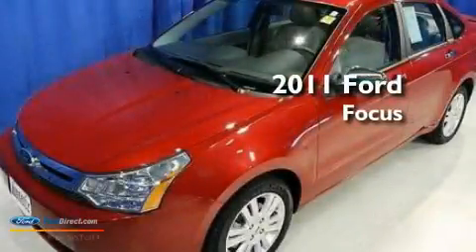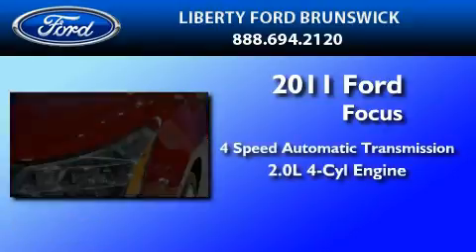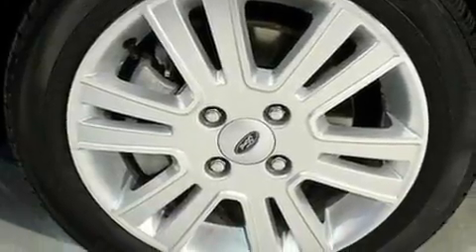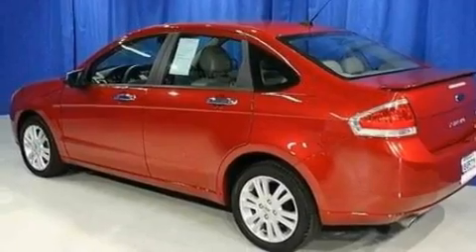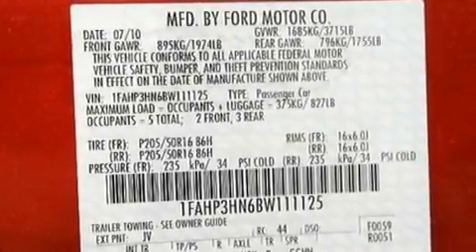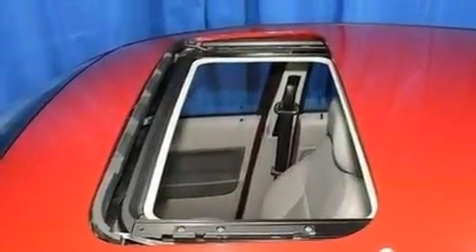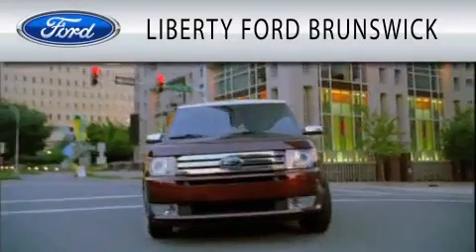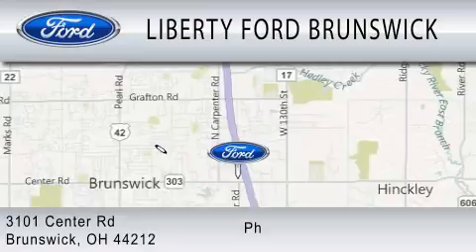2011 FORD FOCUS OH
Year : 2011
 Make : FORD
 Model : FOCUS
 Engine : 2.0L I4
 Trans . : AUTO 4SPD
 Exterior : SANGRIA RED METALLIC
 Miles : 3,649
 Interior : MEDIUM STONE
 Stock : L60044A

 3101 Center Road
  , OH 44212